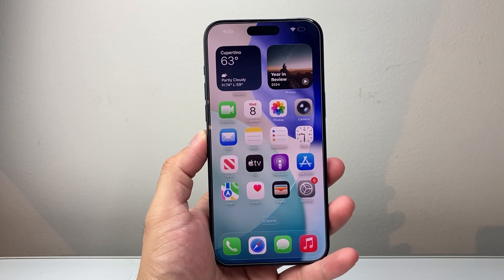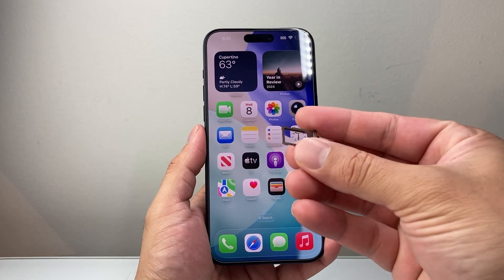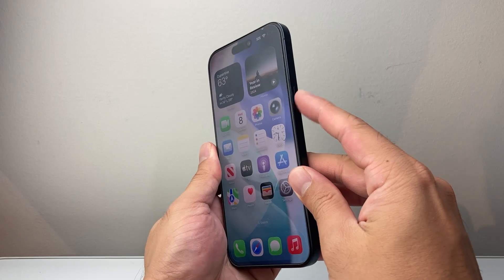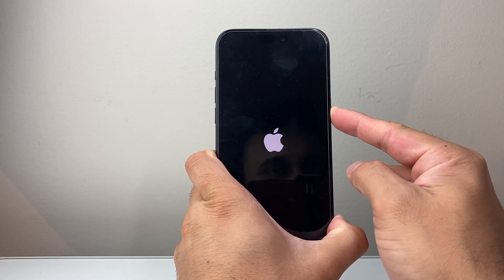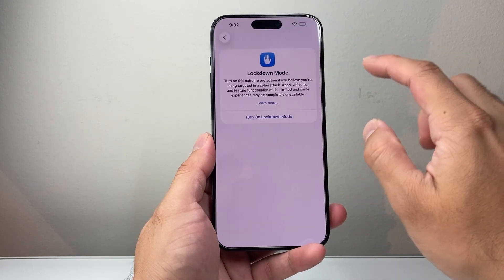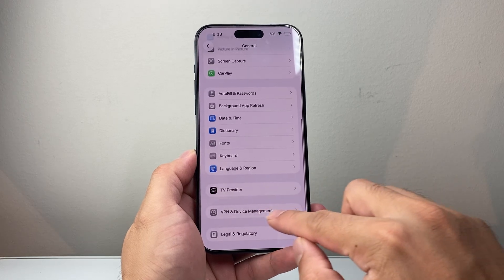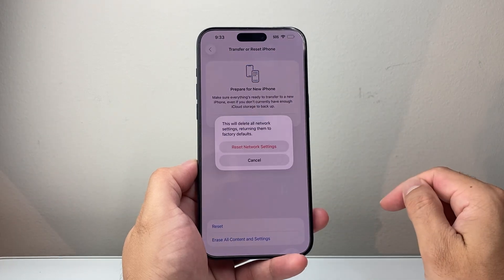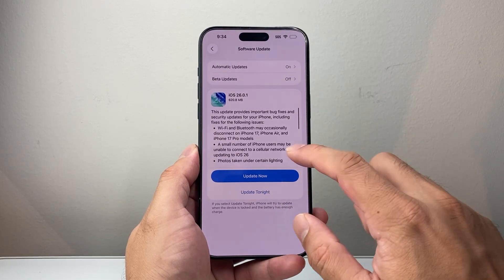How To Fix No SIM Problem On iPhone (iOS 26)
If you are having No SIM problem on your iPhone after iOs 26 update, you can follow these troubleshooting steps to fix it.